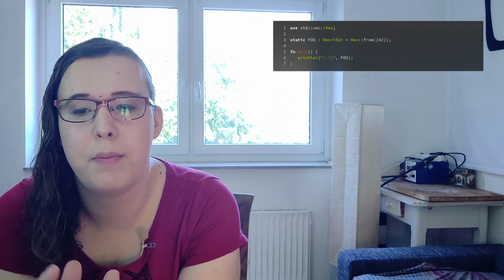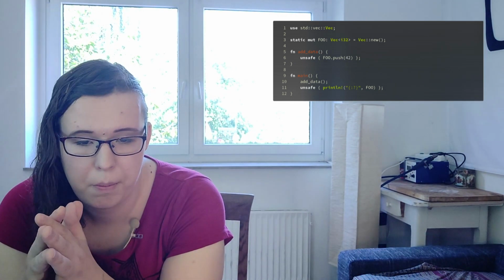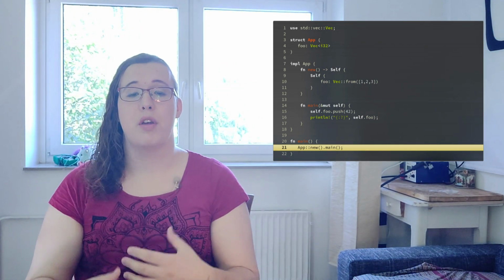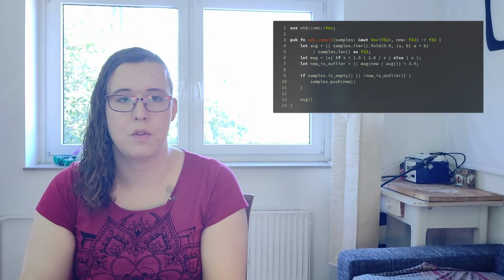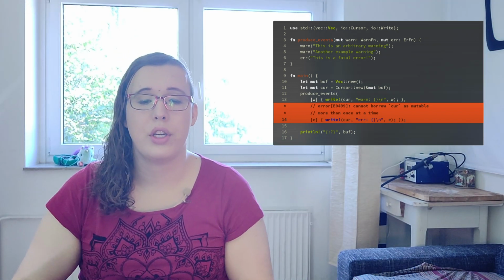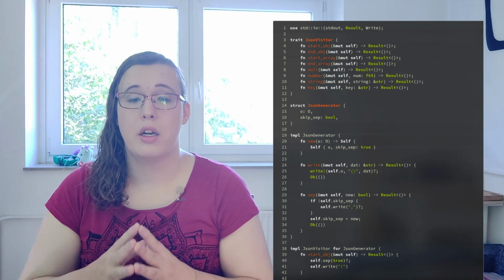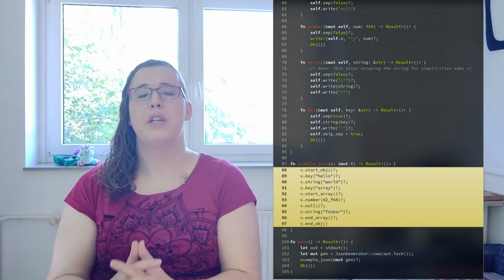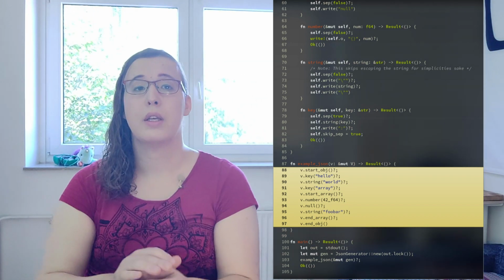How I learned to stop fighting the borrow checker and learned to love dirty structs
First video, it is appropriately bad: Enjoy watching me trying to hide from the camera. At least the effects are spot on, they're all tech driven :D This log discusses how ad-hoc structs designed to be implementation details can be used to reintroduce aliasing to rust an and cut down on the number of fights with the borrow checker.

Chapters:
00:00 Video
02:07 Example: Global Variables
05:12 Example: Aliases
07:59 Example: Visitor Pattern
11:13 Conclusion